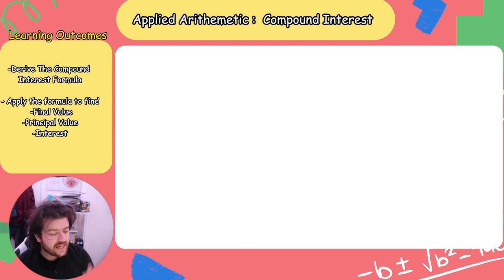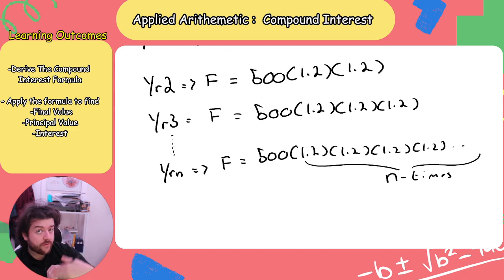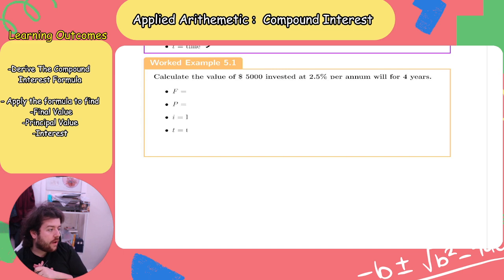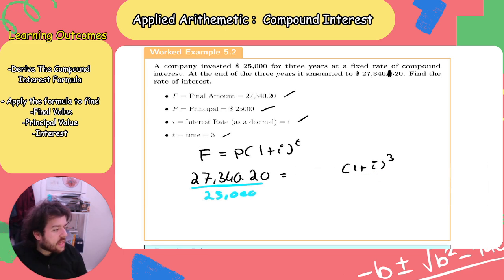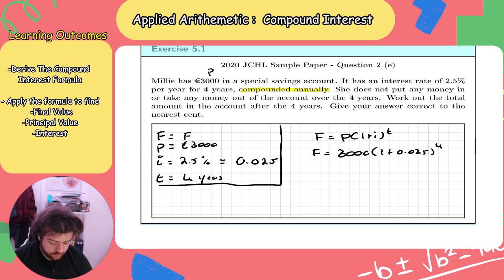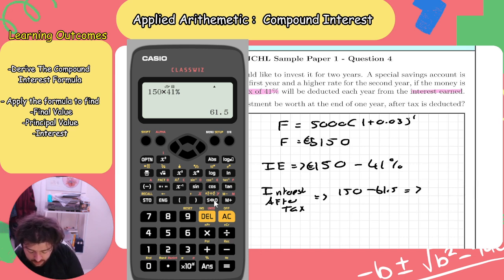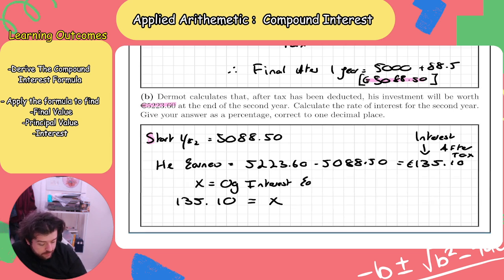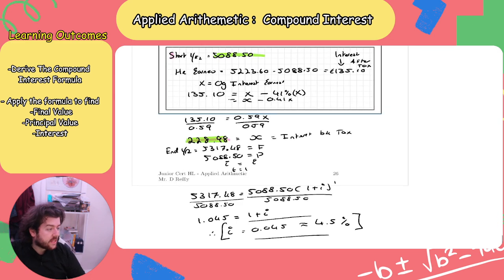Junior Cycle: Compound Interest